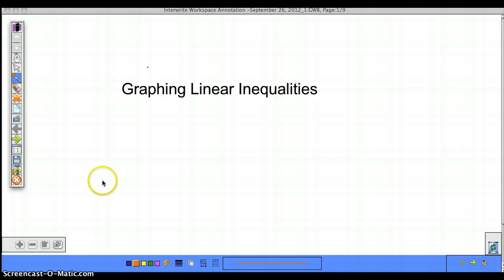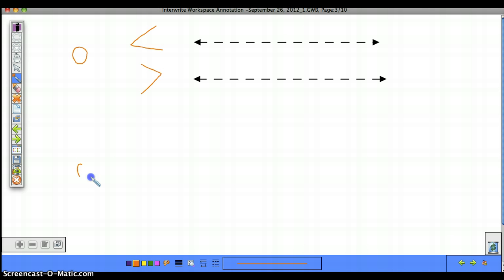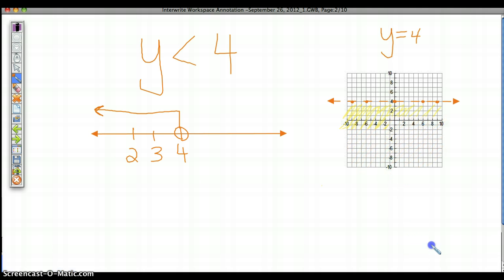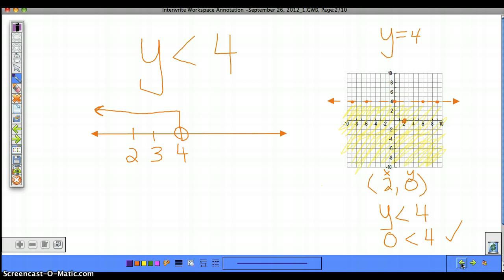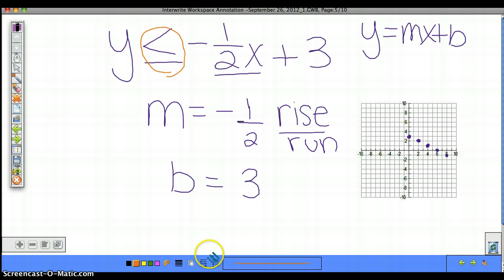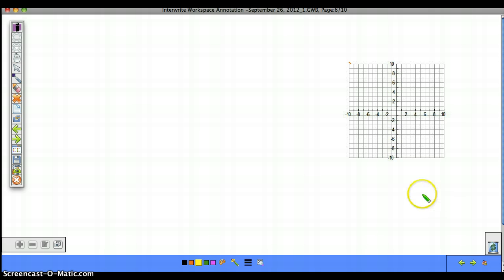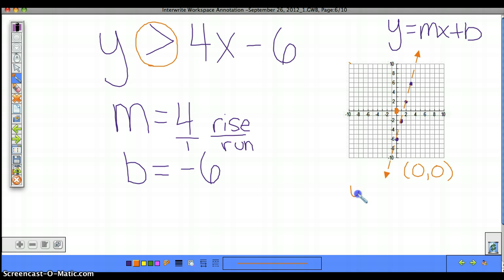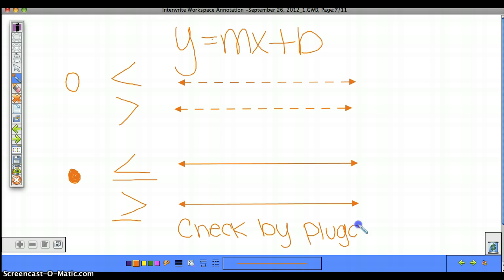3-3 Graphing Inequalities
Graphing Inequalities on a coordinate plane